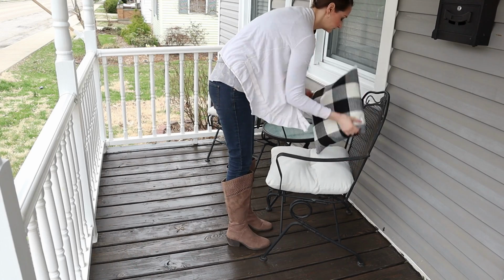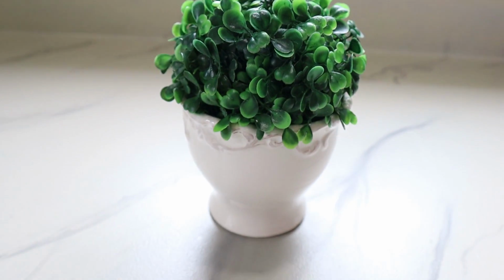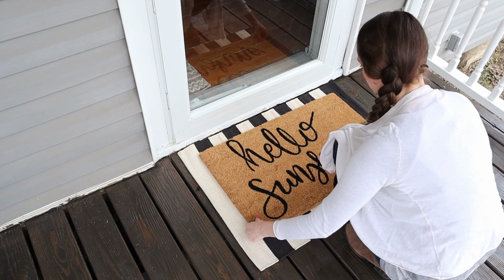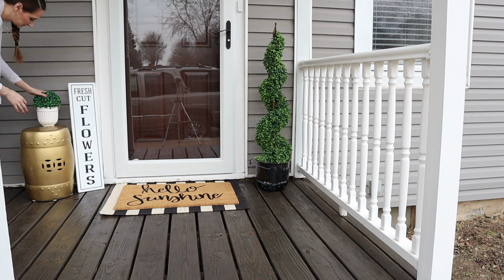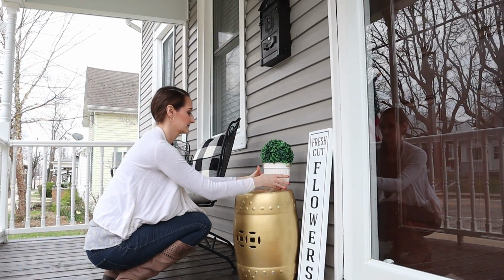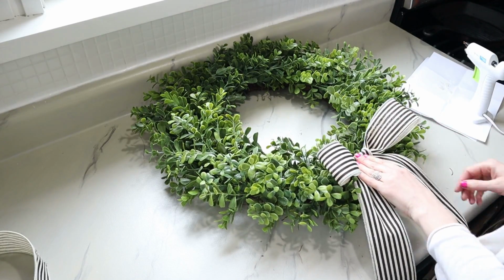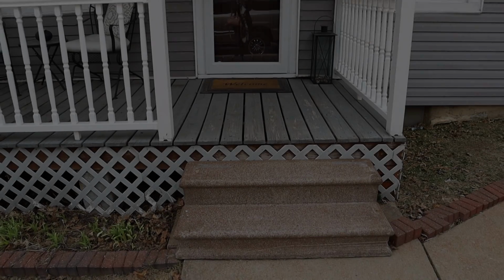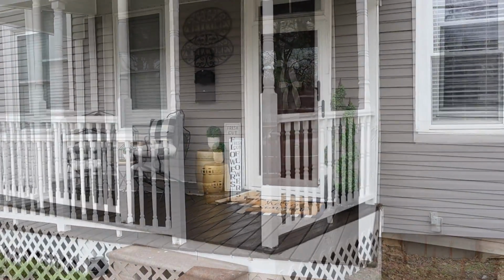Spring Porch Tour 2019 | DECORATE WITH ME!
-Happy Chances
-Delighting Memories
-Golden Ocean